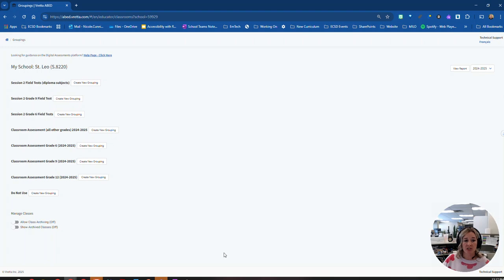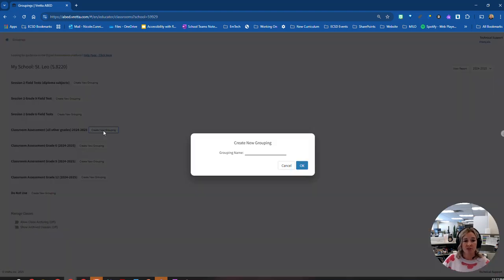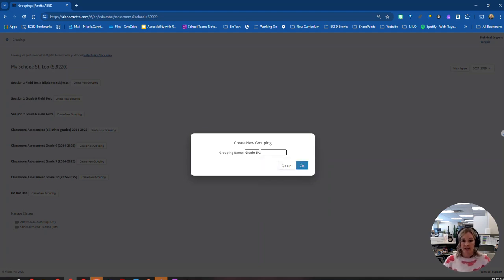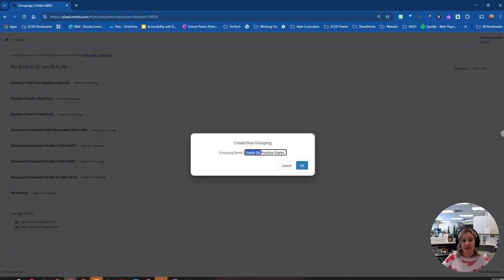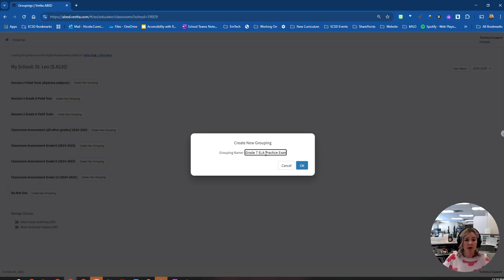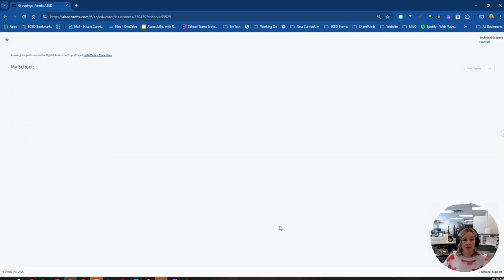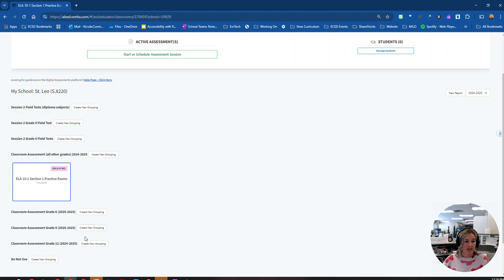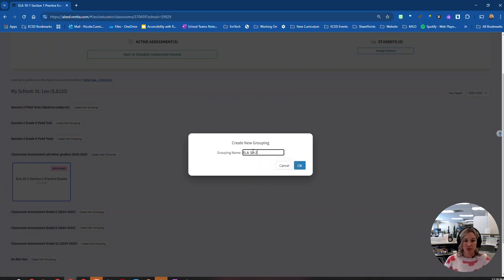Teacher Edition Creating Practice Exam Groups Classes in the Vretta DAP